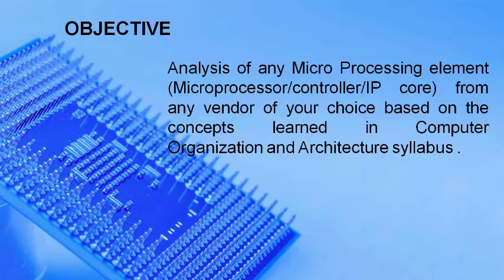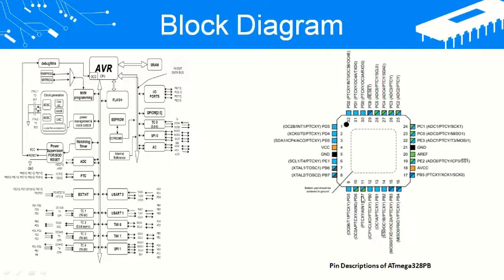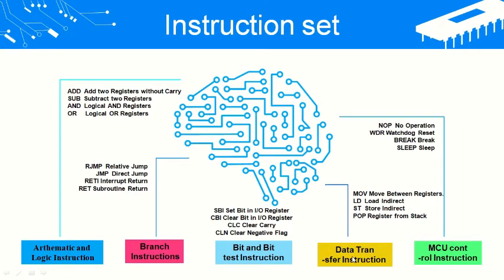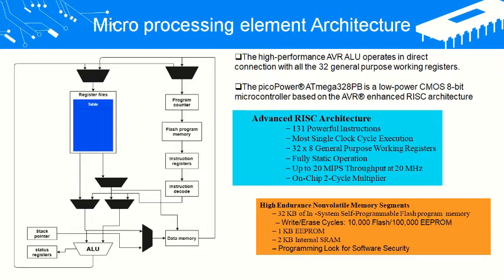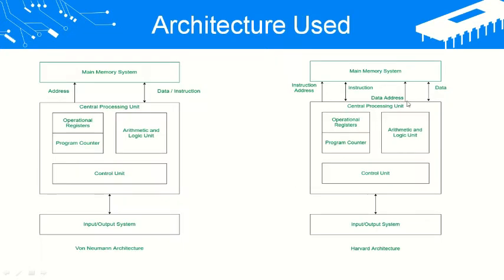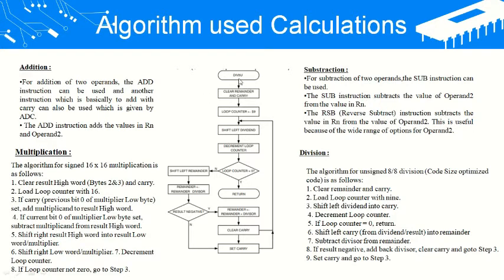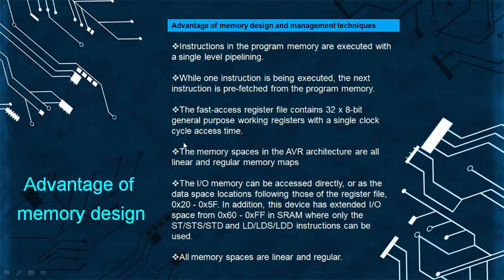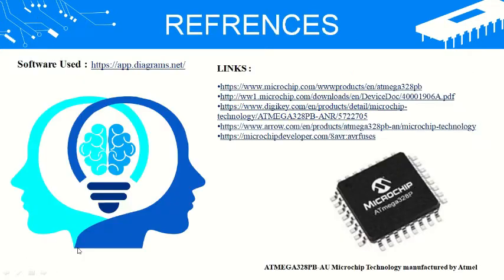D1: A2 24 18BEC0209 | ASHISH KUMAR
Atmega328PB MICROCHIP